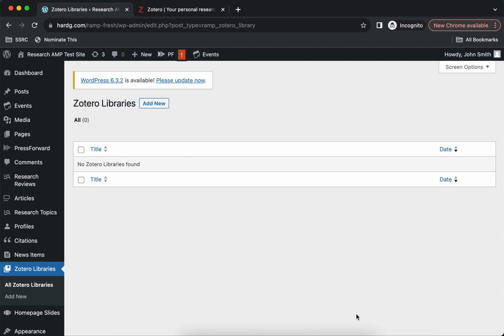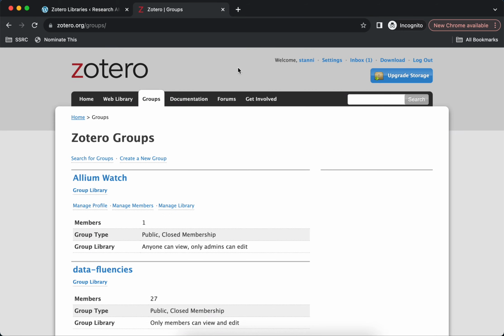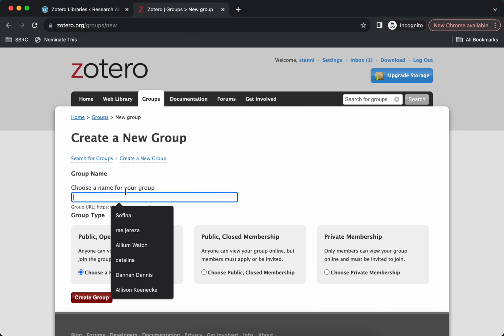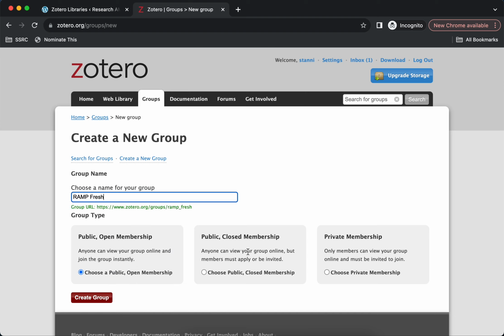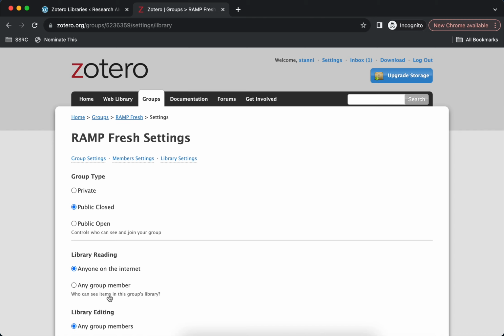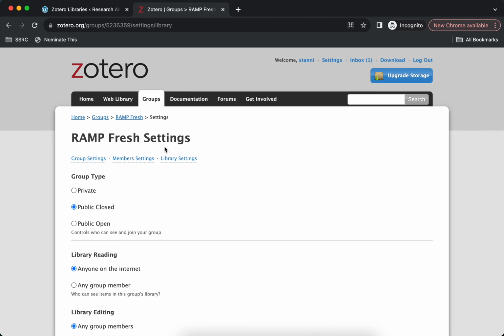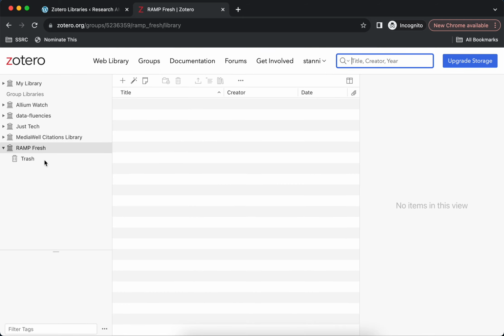Connecting Zotero to Research AMP: step 1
This video takes you through the steps to connect Research AMP to Zotero.
Research AMP is a project of the Social Science Research Council